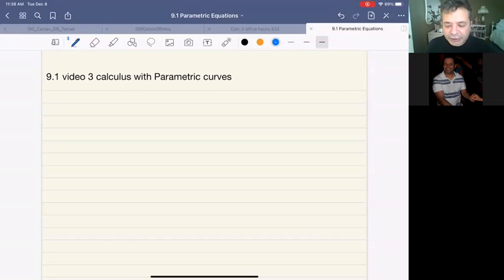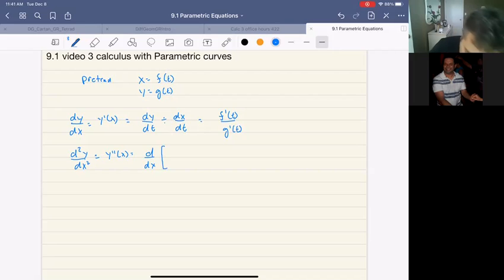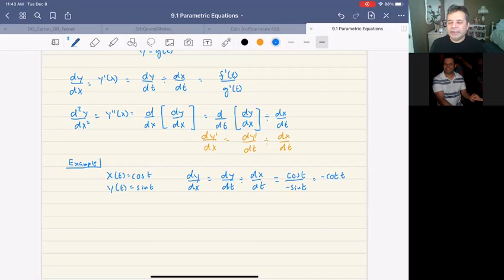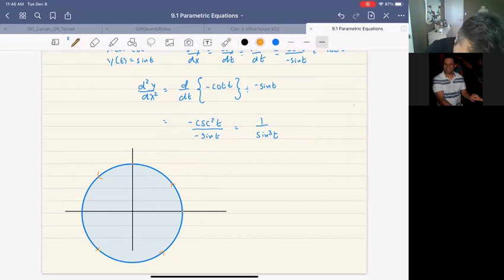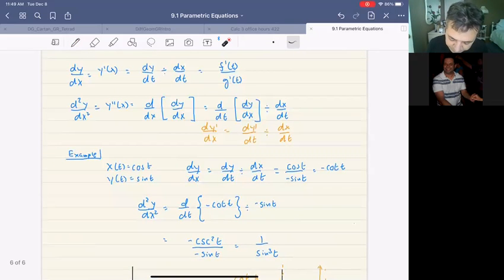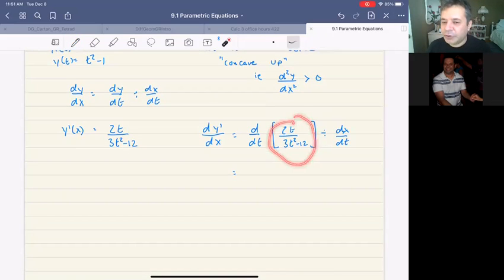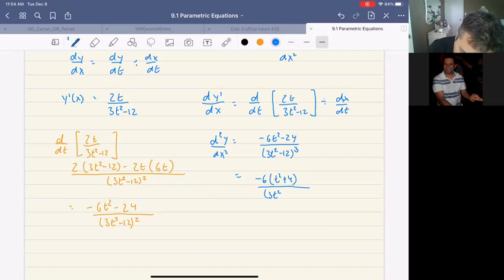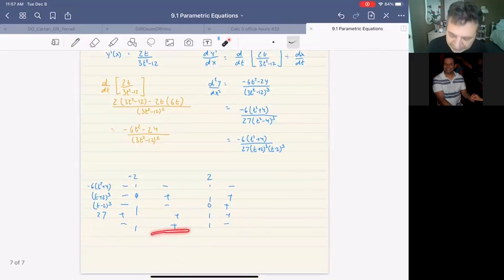9 2 Video 3